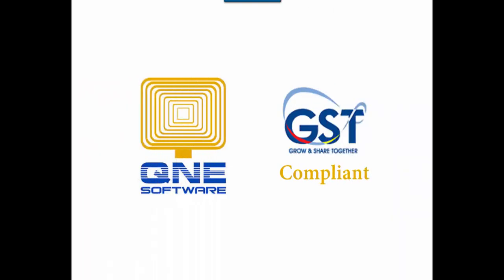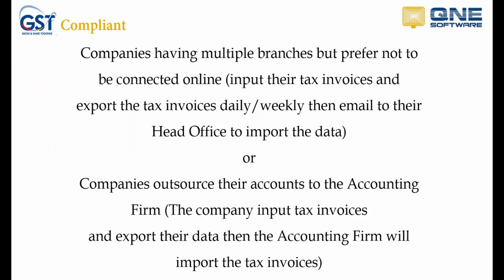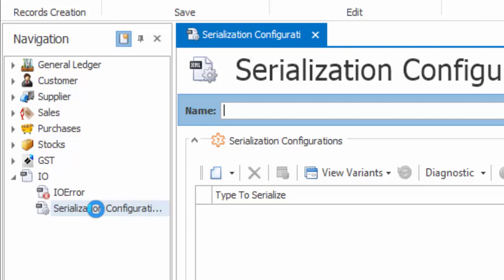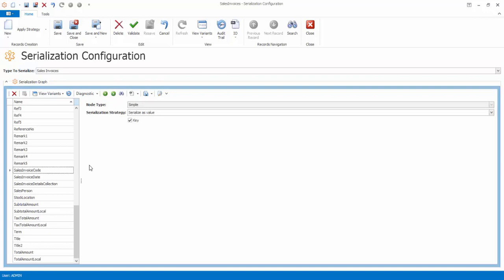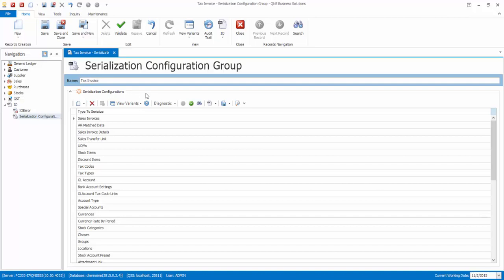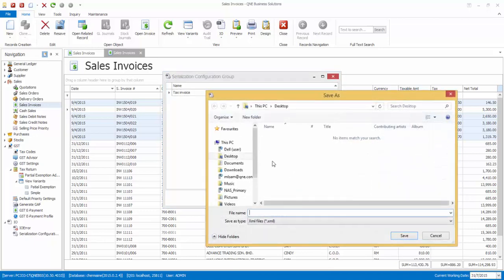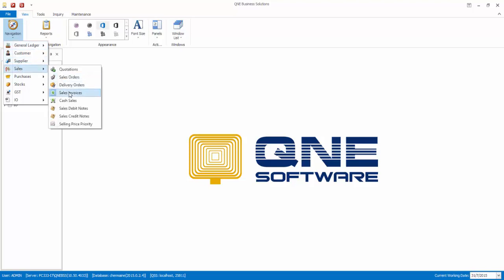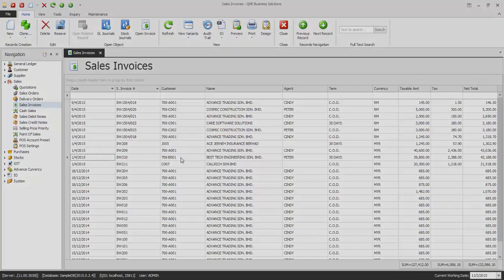4. GST - Export Tax invoices to Head Office / Accounting Firm using QNE GST Software Malaysia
Companies having multiple branches but prefer not to be connected online (input their tax invoices and export the tax invoices daily/weekly then email to their Head Office to import the data.)

or

Companies outsource their accounts to the Accounting Firm. (The company input tax invoices and  export their data then the Accounting Firm will import the tax invoices.)